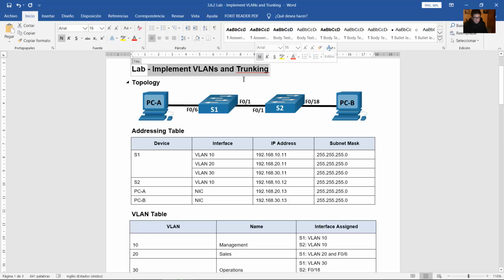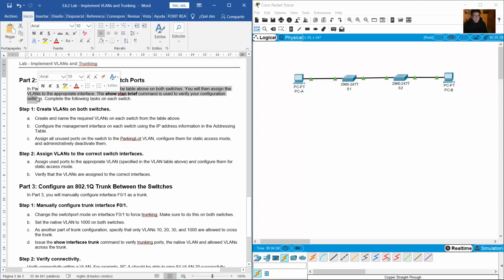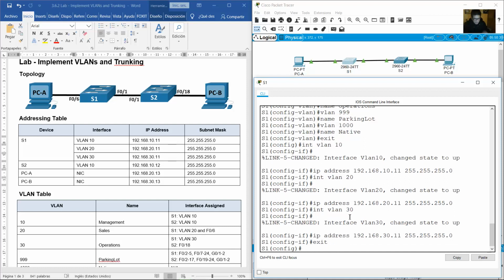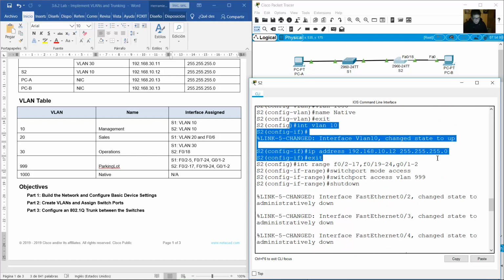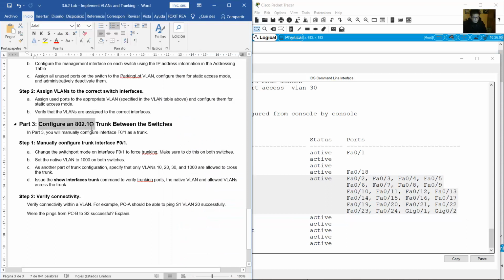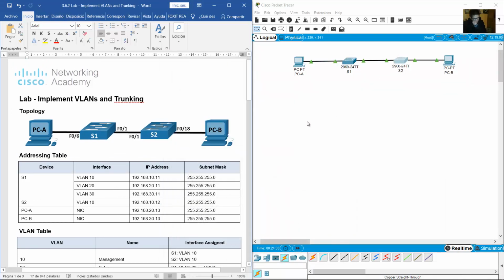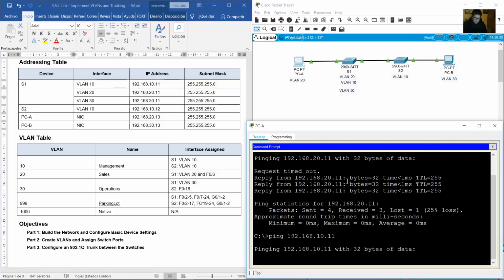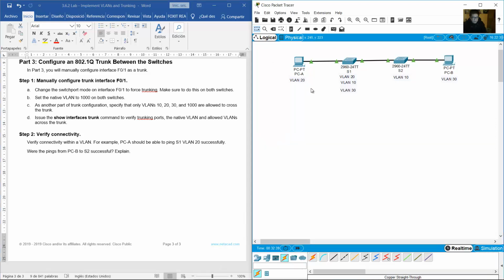3.6.2 Lab - Implement VLANs and Trunking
Switching, Routing and Wireless Essentials v7.0 SRWE - 3.6.2 Lab - Implement VLANs and Trunking